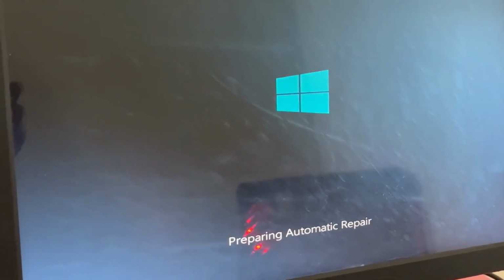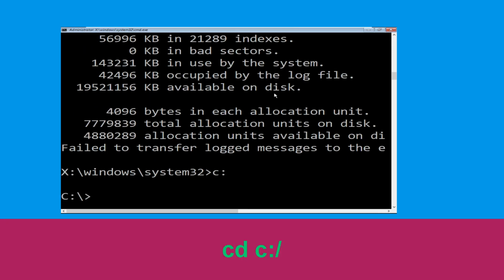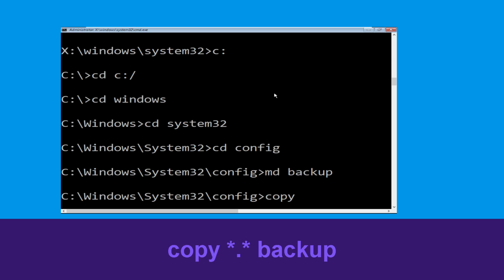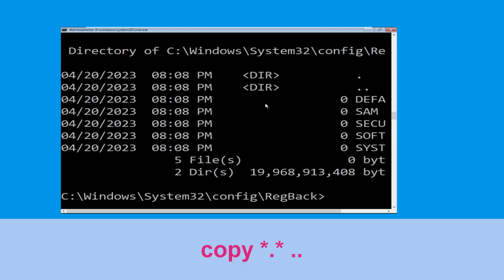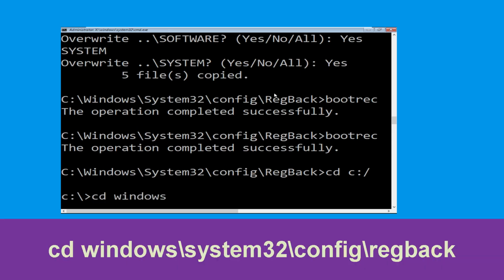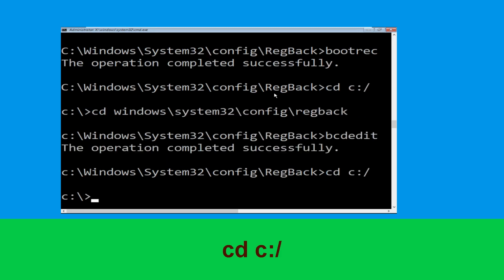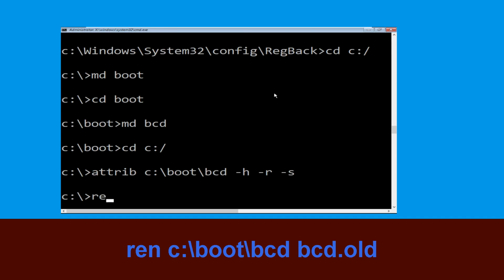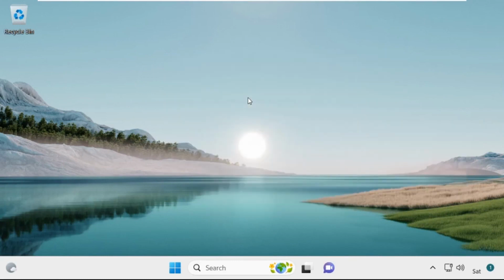How to Solve Windows Automatic Repair Loop Fix Windows 10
• IRQL_NOT_LESS_OR_EQUAL Error
• BAD_POOL_CALLER Error